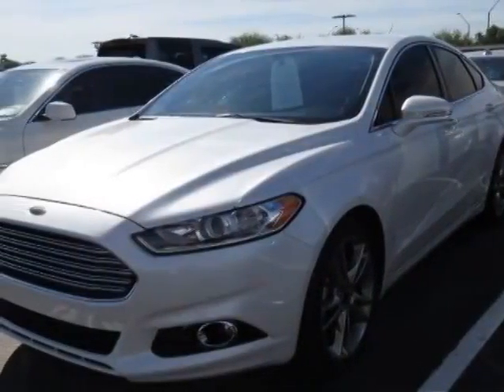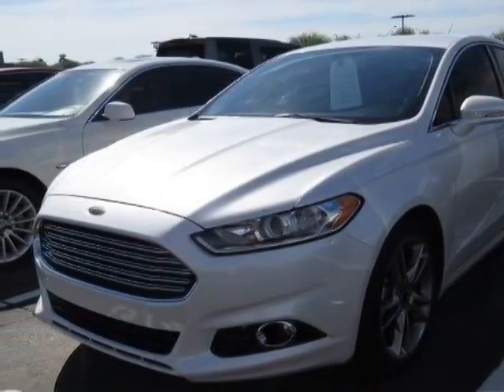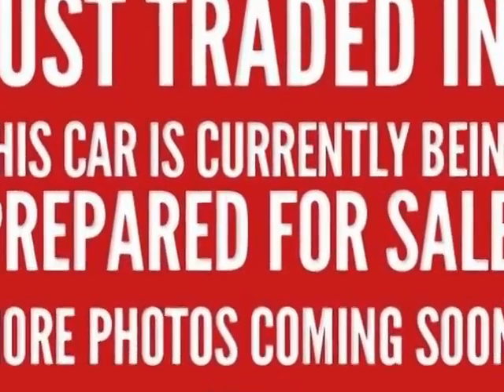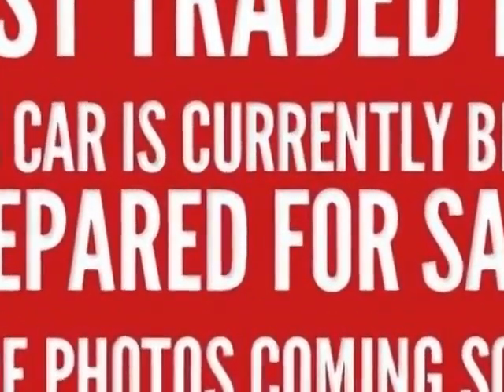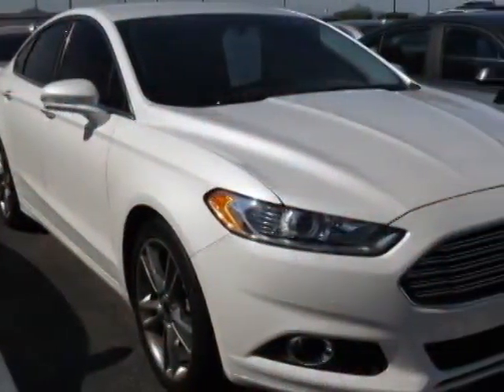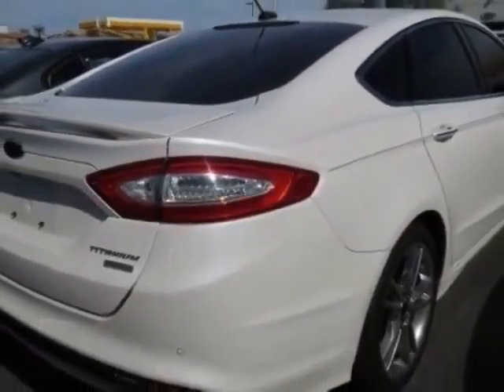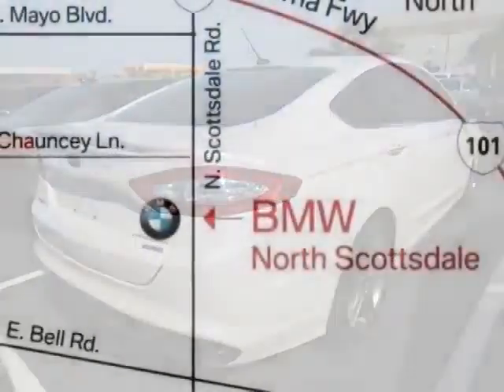2013 Ford Fusion 4dr Sedan Titanium FWD Sedan - Phoenix, AZ